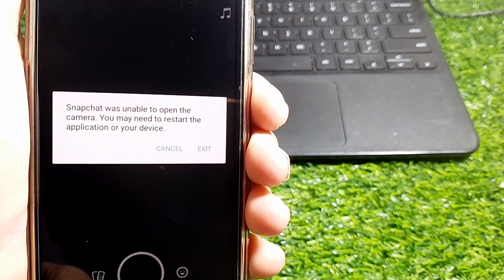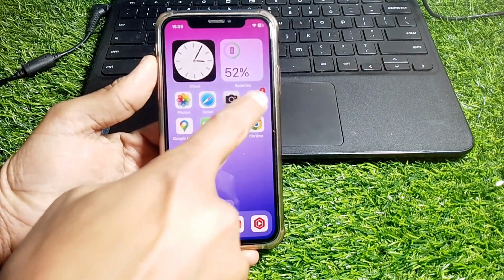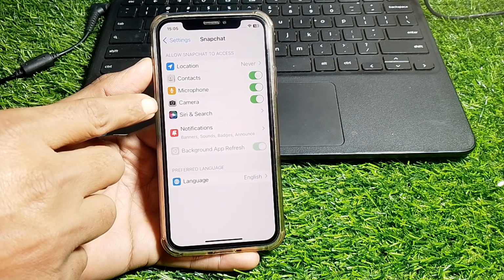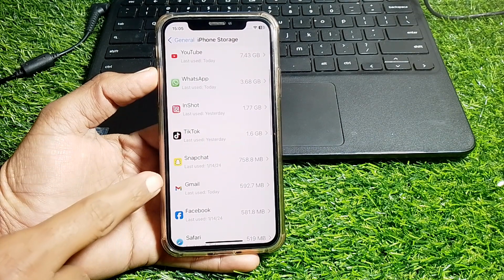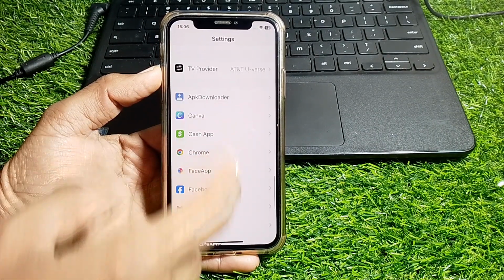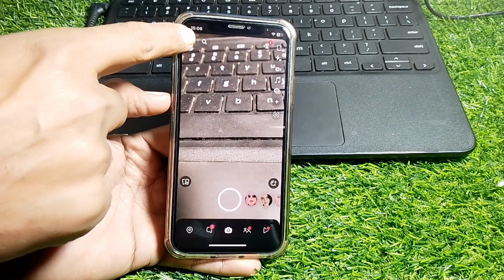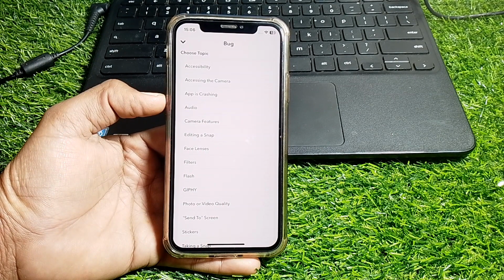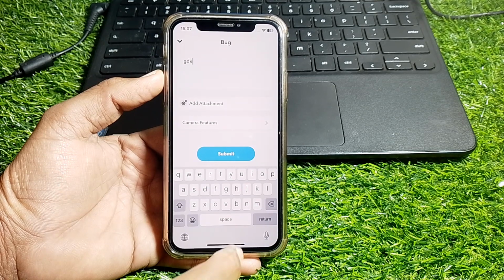How to Fix Snapchat Was Unable to Open Camera Problem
Hi Everyone, After watching this video you will be able to know " How to Fix Snapchat Was Unable to Open Camera Problem ". So get rid of this problem and enjoy your device.

how to fix snapchat was unable to open camera,
snapchat was unable to open camera,
snapchat was unable to open camera problem,
snapchat was unable to open the camera you may need to restart your device,
snapchat was unable to open the camera you may need to restart your device problem,
snapchat was unable to open the camera you may need to restart your device redmi phone,